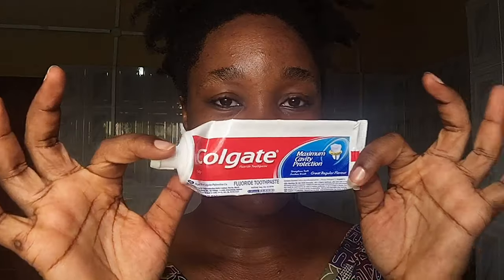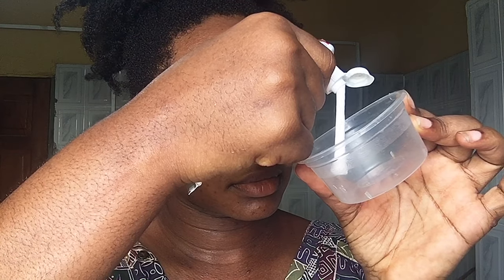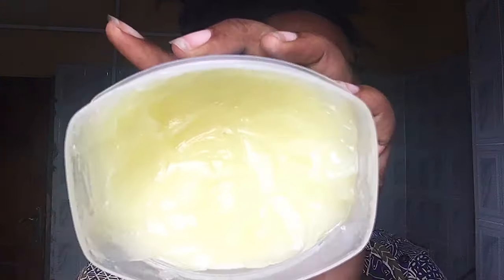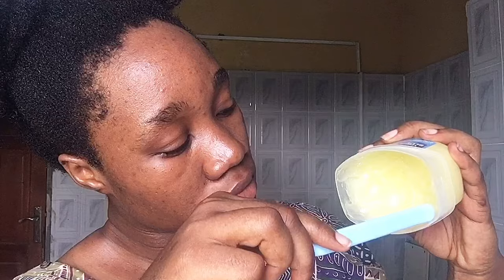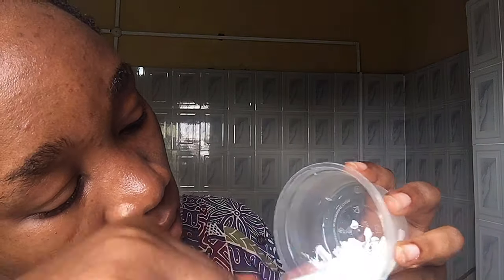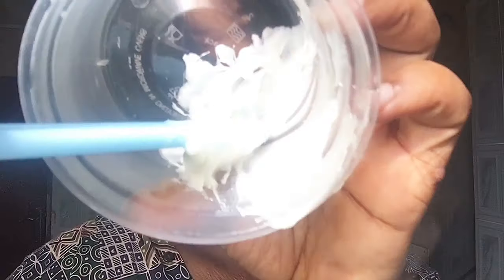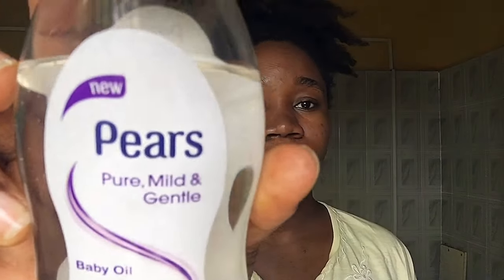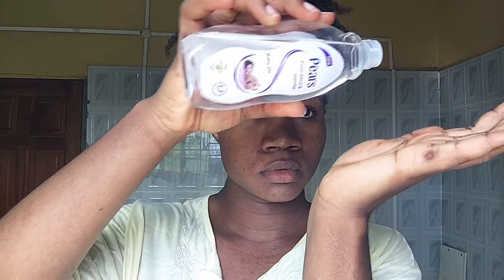I APPLIED COLGATE TOOTHPASTE & VASELINE TO MY FACE AND LOOK WHAT HAPPENED AFTER!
Hi family!

DO YOU NEED HELP GROWING YOUR HAIR TO BE LONG, FULL AND HEALTHY?
Sign up for the 90 Day Hair Growth Challenge 👇🏽

When you get this ebook, you automatically have access to the personalized and very effective methods I use to:

☘️ set hair goals and achieve them
☘️ the simple but detailed 7-day hair routine for stronger and healthier hair, suitable for all hair types
☘️ my top 6 detailed african recipes to formulate your own hair products at home using powerful tested and trusted ingredients for hair growth
☘️ A Simple morning habit that will transform your hair journey and help boost hair growth
☘️ 15 simple but effective tips that will completely transform your hair growth journey
☘️ Comprehensive list of 20 hair tools & must-haves that will make your journey easier